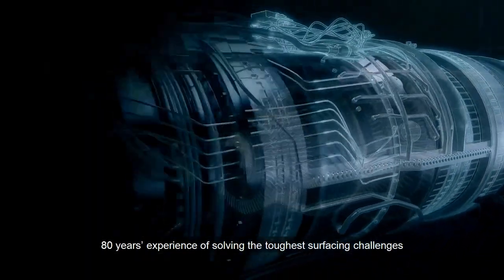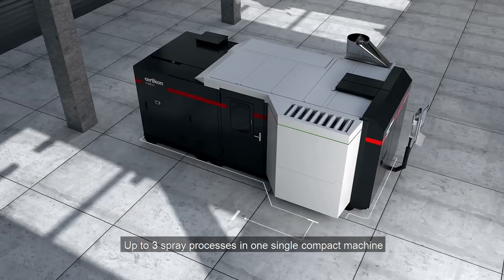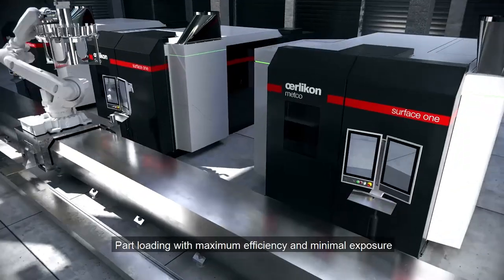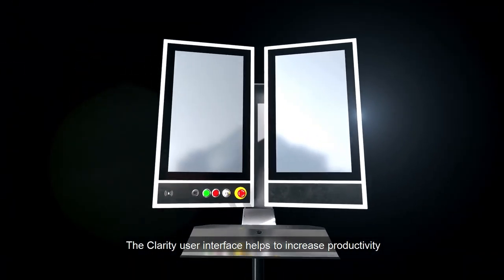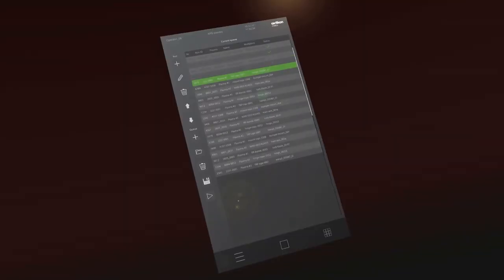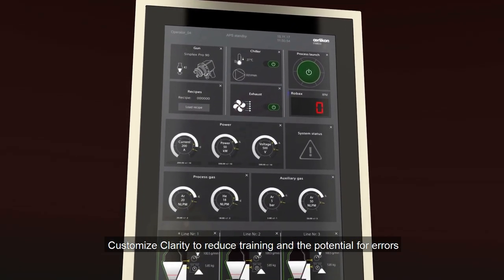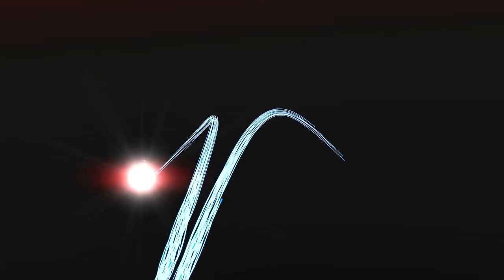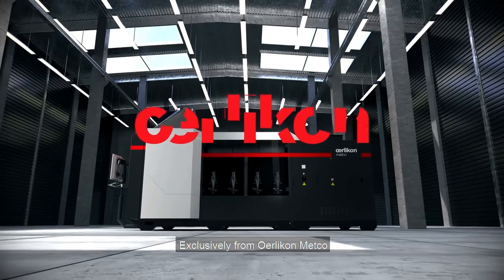Surface One - The First Thermal Spray Coating Machine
Discover the Surface One™ Thermal Spray Coating Machine from Oerlikon Metco. With this thermal spray coating machine, you can choose up to three of these spray processes.
- Atmospheric plasma spray (single and triple cathode guns)
- HVOF gas fuel spray
- HVOF liquid fuel spray
- Combustion powder spray

This coating machine provides improved usability and operator guidance, which boost productivity while eliminating errors, standardized design, which enables faster delivery and installation to minimize disruption of your operations, compact construction, that fits in a shipping container and requires significantly less floor space, more mobility: Surface One is easily relocated to other areas of your shop floor or another facility and lastly, exceptional safety features that protect people and equipment.

Learn how Surface One™ can boosts you thermal spray coating efficiency and significantly enhance production flexibility.